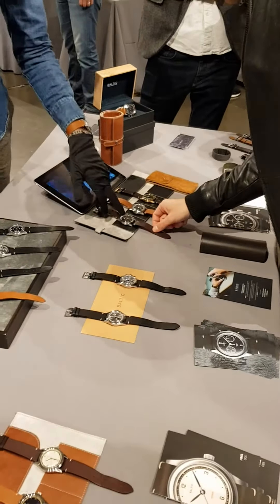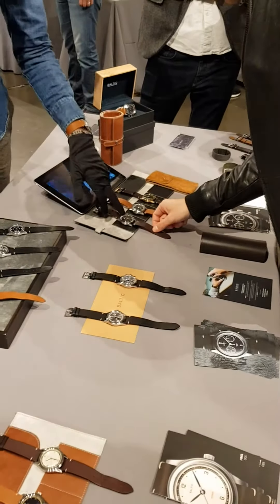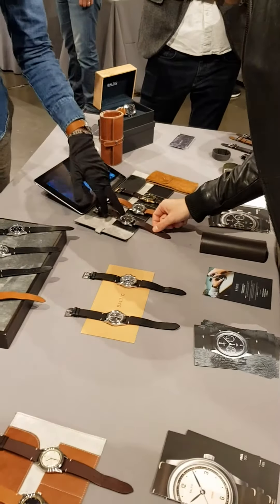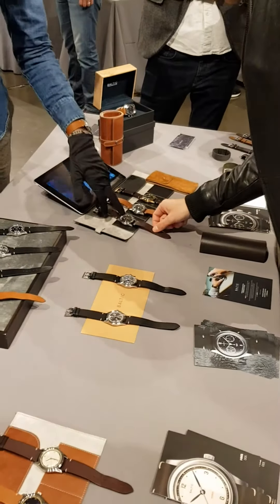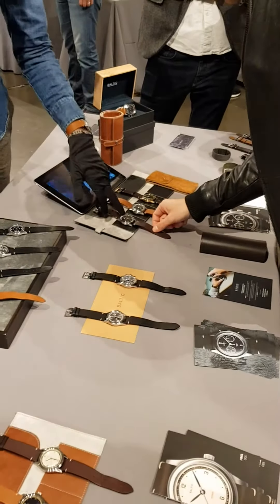Baltic Watches @ NYC Wind'Up Watch Fair 2017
In October 2017 during a short trip in NYC I had the chance to meet Etienne Malec, Founder of the French watch brand Baltic.
In this video he presents us their collections.
Baltic Watches :
Feel free to follow Watchisthis Magazine for more affordable watches.